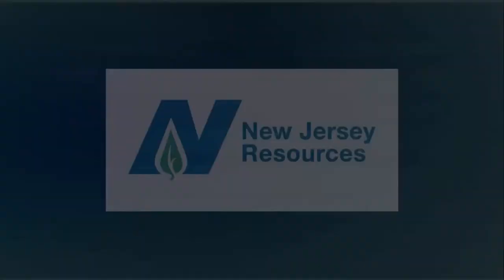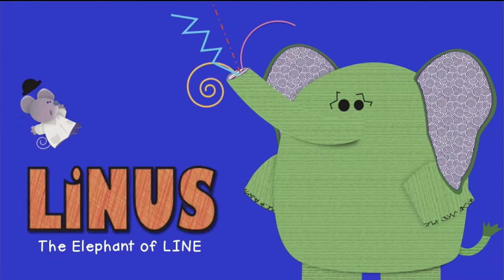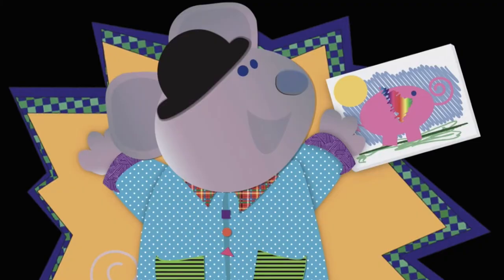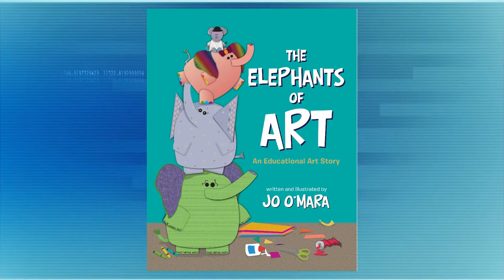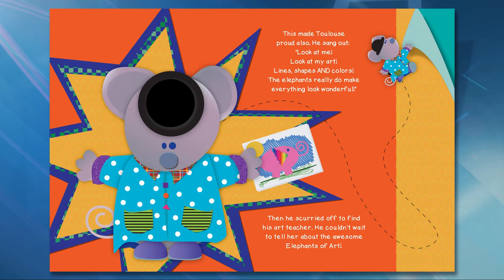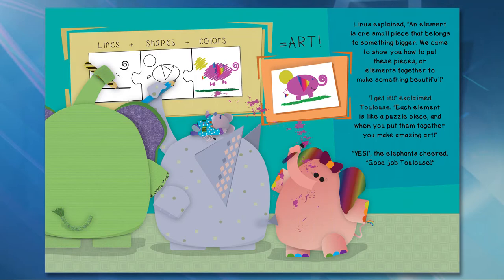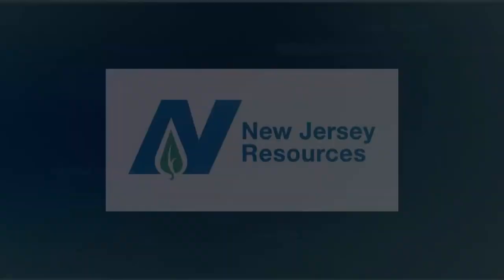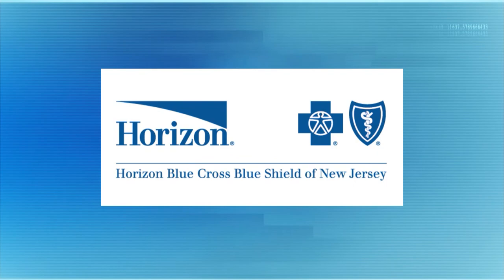"The Elephants of Art" Teaches Kids Art Fundamentals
Steve Adubato goes one on one with writer and illustrator of "The Elephants of Art," Jo O’Mara, about how her book teaches children about the fundamentals of art including line, color and shape, as featured on BestofNJ.com.